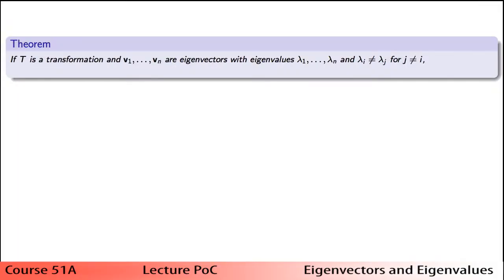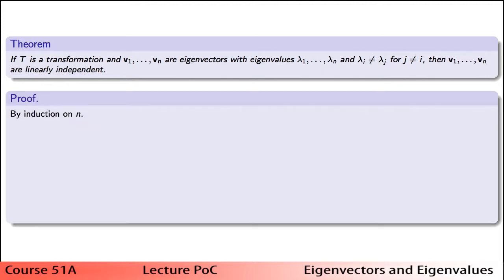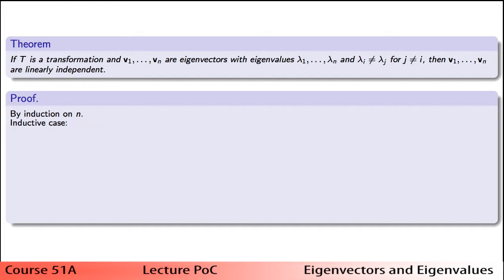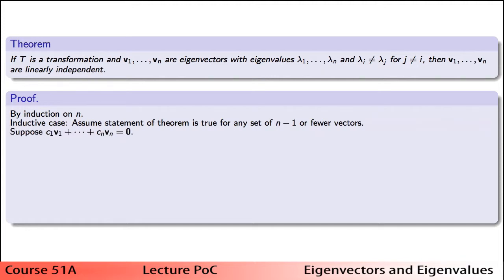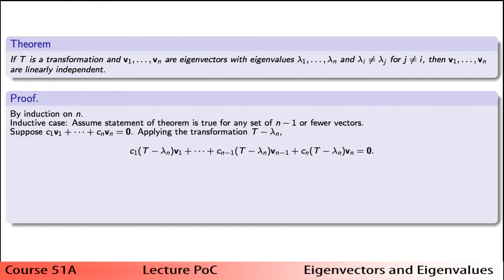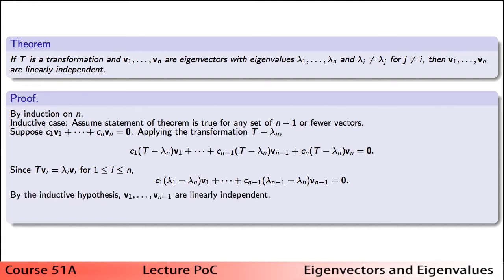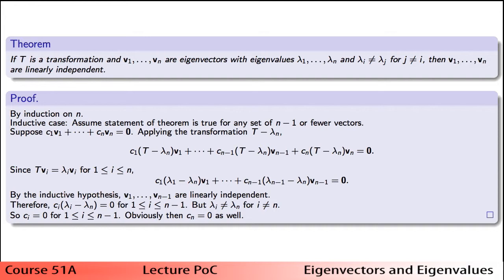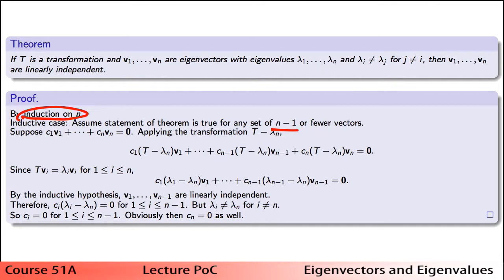SPCS Lecture Proof of Concept 2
The Lecture Proof of Concept 2
with Marc Sanders
edited by David Robert Smith